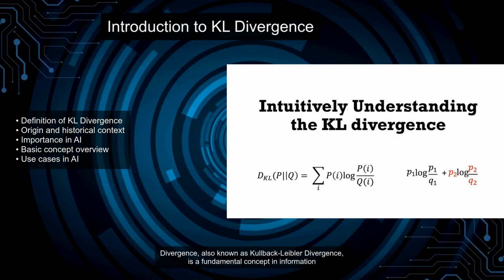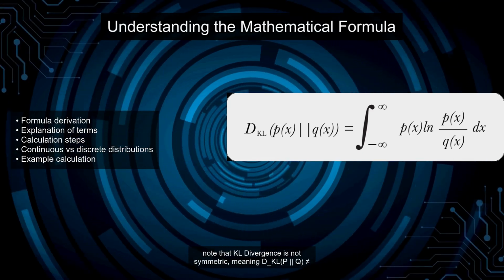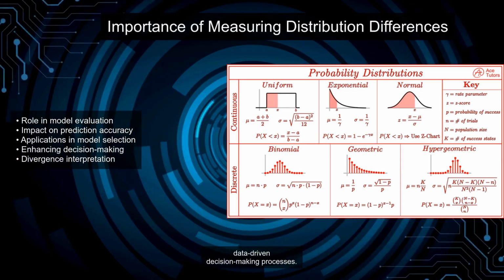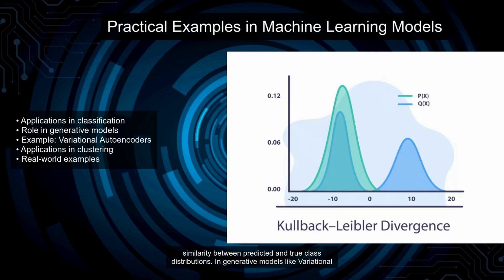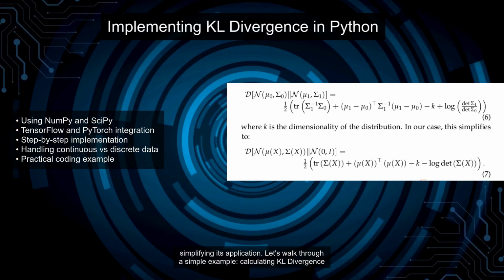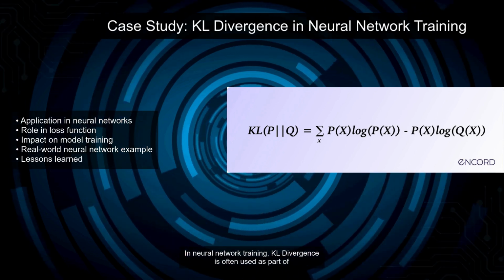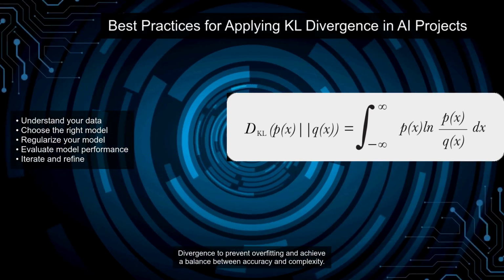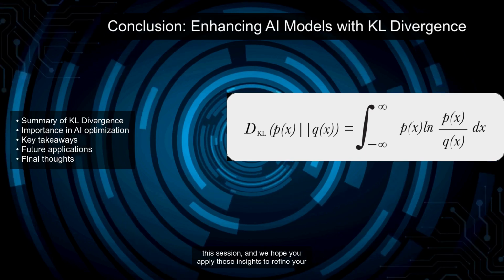Mastering KL Divergence for AI Optimization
Unlock the power of KL Divergence in AI optimization with our in-depth guide. In this video, we dive into mastering KL Divergence, a pivotal tool for enhancing model performance and accuracy. We start with an introduction to KL Divergence, covering its definition, historical context, and significance in AI. Learn the mathematical formula, explore continuous vs discrete distributions, and see a step-by-step calculation.

Discover how KL Divergence measures distribution differences, impacts prediction accuracy, and aids in model selection. Understand its crucial role in loss functions, training efficiency, and hyperparameter tuning for model optimization. Explore practical applications, from classification to generative models like Variational Autoencoders, and see real-world examples.

Our step-by-step Python implementation using NumPy, SciPy, TensorFlow, and PyTorch will guide you through handling continuous and discrete data. We also address common pitfalls such as handling zero probabilities and avoiding numerical instability.

Dive into a case study showcasing KL Divergence in neural network training, and learn best practices for applying it effectively in your AI projects. Conclude with a summary of key takeaways and future applications, empowering you to enhance your AI models with KL Divergence. Join us for a journey towards smarter AI solutions.